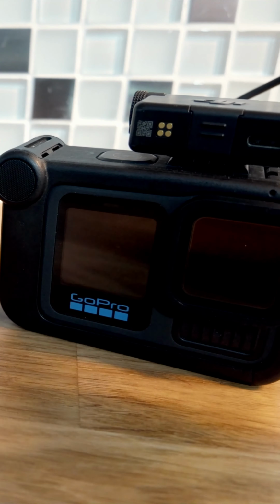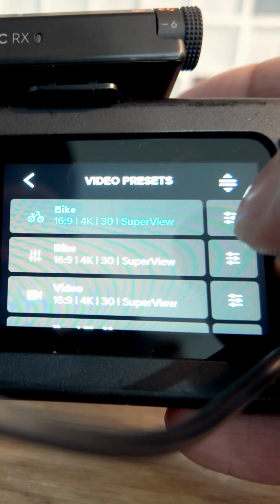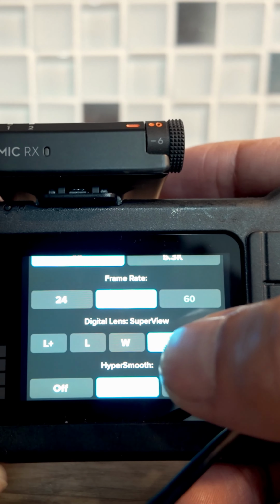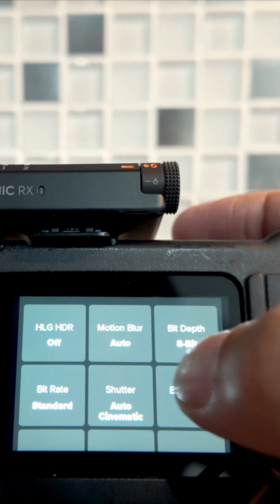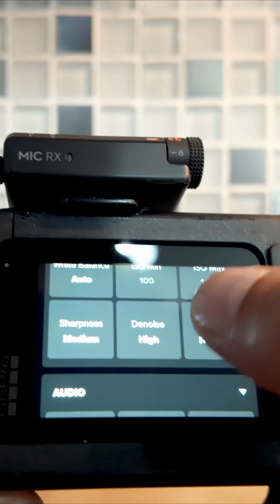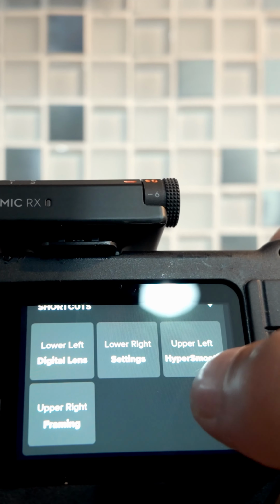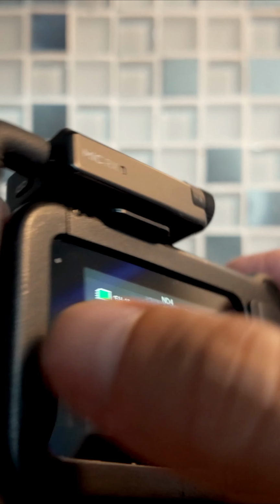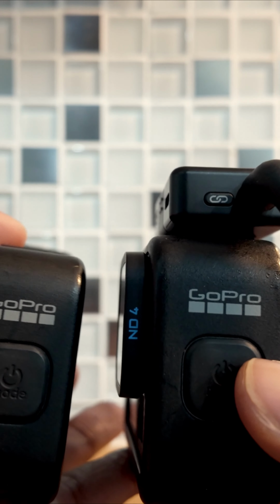Ultimate GoPro Settings for Biking in 2025 | ND Filter Guide for Smooth Footage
Delivery Rider is raising money for Roy Castle Lung Cancer Foundation

Engwe Official | Explore the Best Electric Bikes in UK